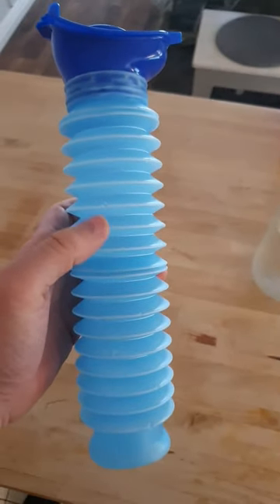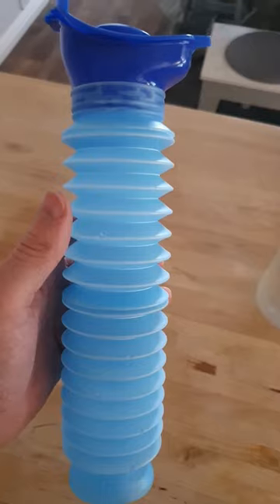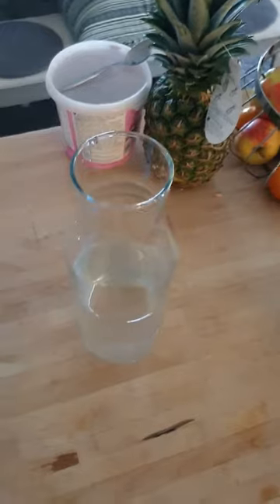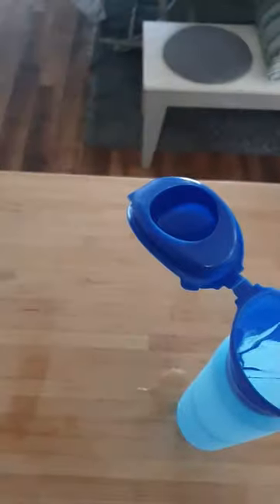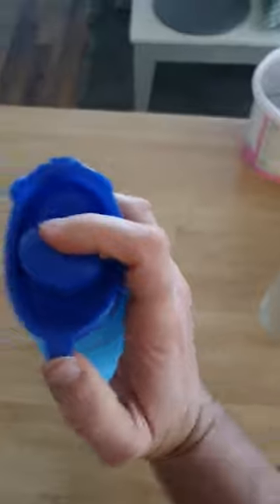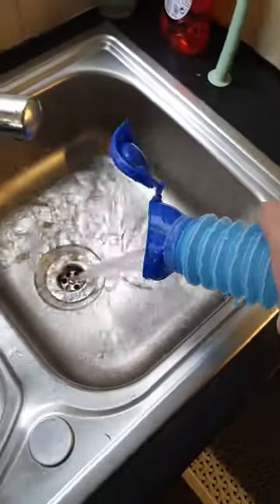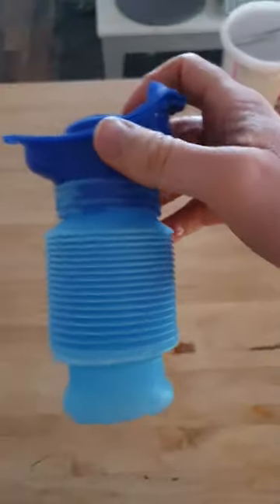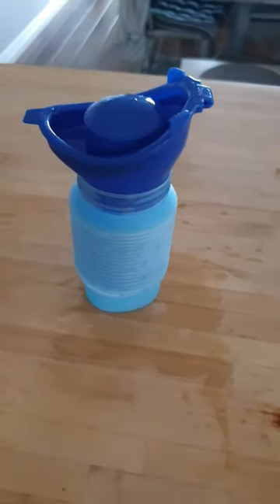Portable, collapsible male or female travel Urine urinal Bottle review by Disability Ireland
Portable  collapsible, male/female travel urinal Urine Bottle review

This is ideal for those who are caught short during travel, in the home, or in public, Suitable for both male and females this is a flexible compact able bottle for dealing when mother nature calls

Description:
* Uses the international environmental protection material.
* Light weight appox 60g, appox 750 ml volume.
* Sealing performance is great,will not leak when the urinal put down.
* Can be repeatedly used after cleaning.Easily available to facilitate cleaning.
* The main body of adopting extensible in order to convenient to carry.
* Necessities for long distance car driving,outdoor camping activities etc.Best Gifts for mother's/father's day.

How to use this urinals?
First,open the cover.
Second,extend the tube.
Finally,pull down the cover.

I hope you enjoy our portable urinal bottle review

One Piece Shrinkable Urinal,750ML Male Female Portable Mobile Toilet Potty Pee Urine Bottle,Reusable Emergency Urinal for Camping Car Travel Traffic Jam and Queuing

Portable urinal:Made of high premium material,Can be repeatedly used after cleaning.
Unisex for adult & kids,750 ML Large Capacity,easily available to facilitate cleaning.
Leakproof Urinal: Sealing performance is great,will not leak when the urinal put down
Portable Urinal: Diameter: Approx 2.76 inch/ 7cm,Overall height: Approx 6.69 inch/ 17cm.Easy to carry in bag.
Emergency Urinal: Perfect for long distance car driving, outdoor camping, hiking, traffic jam, etc. An excellent gear for you outdoor activities!